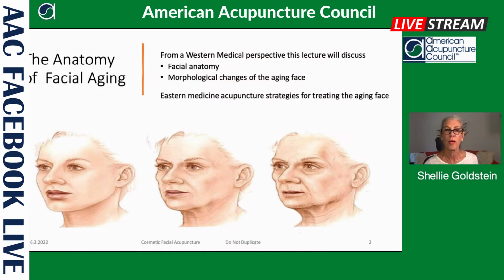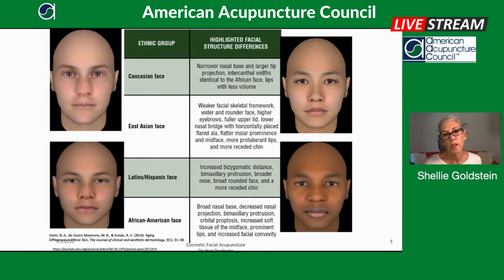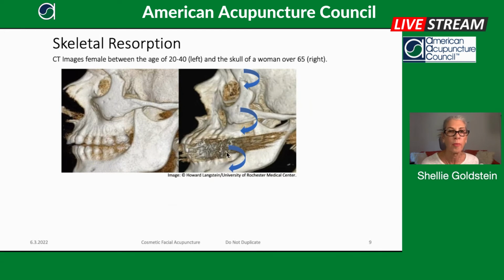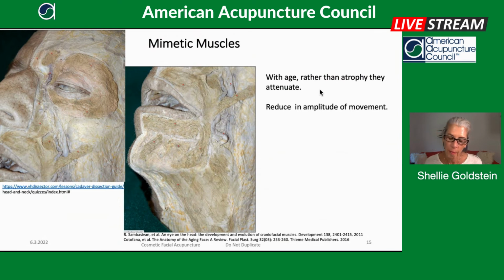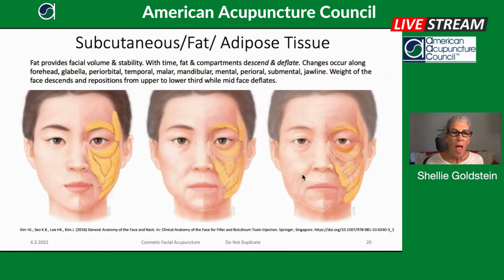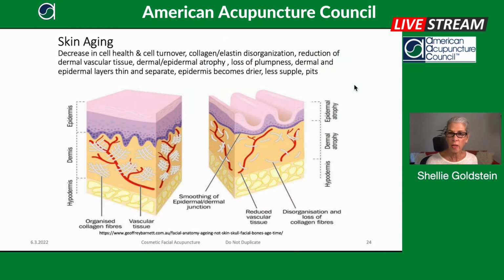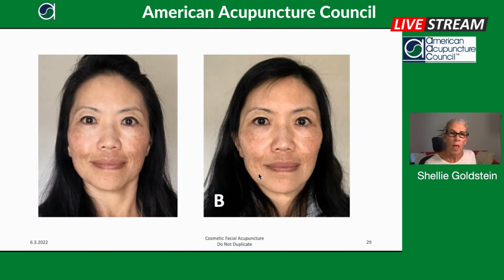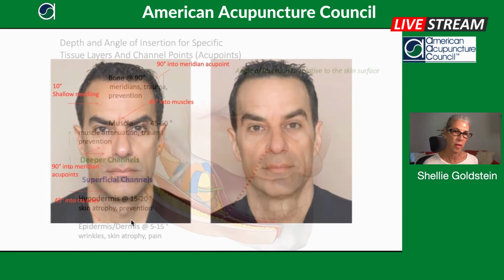The Anatomy of Facial Aging | Shellie Goldstein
Shellie Goldstein, facial acupuncture expert, joined the American Acupuncture Council for another exciting episode of her series titled TO THE POINT. This series was designed to help acupuncturists build their practice and reputation in their field.

Shellie Goldstein is Chair of Pacific College's brand-new FACE program (Facial Applications for Cosmetic Enhancement) and widely considered one of the world’s leading experts on cosmetic facial acupuncture. In collaboration with Goldstein's Academy of Advanced Cosmetic Facial Acupuncture, Pacific College launched this new program to meet the rising trend in acupuncturists specializing in facial care.

What you'll learn:
•Facial anatomy
•Morphological changes of the aging face
•Eastern medicine acupuncture strategies for treating the aging face

Shellie Goldstein:
Webpage: Hamptonsacupuncture.com